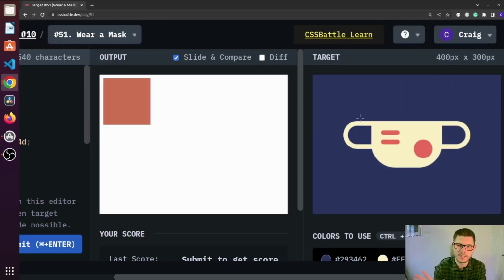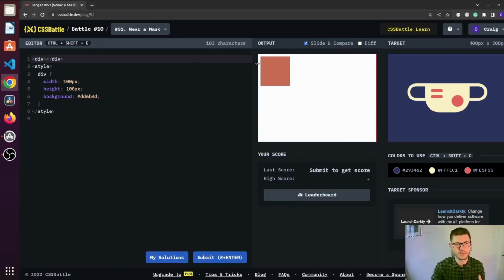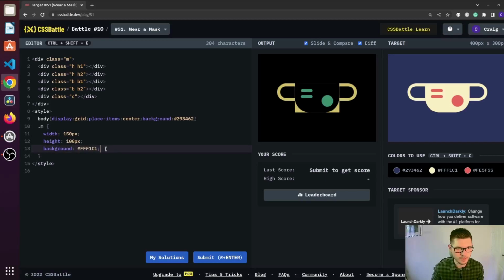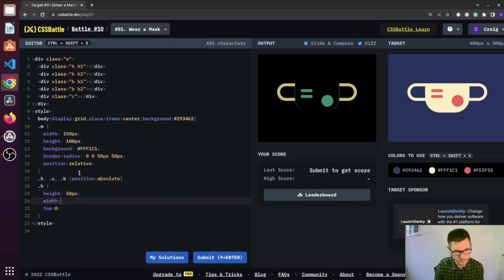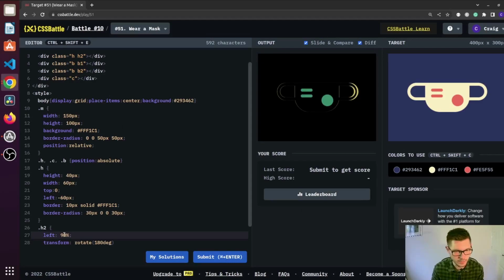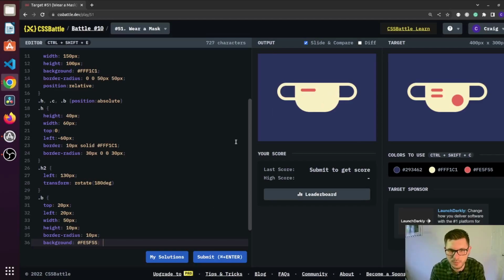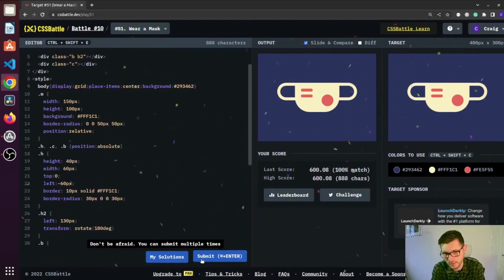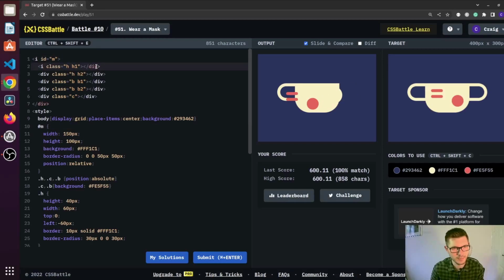CSS Battle #51 Wear A Mask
A great challenge and I decided to go for a class-based approach, rather than pseudo elements. I think this helps to keep coding looking clean and easy to understand.